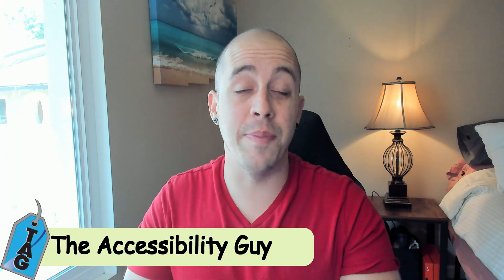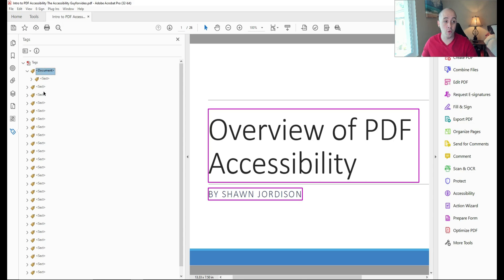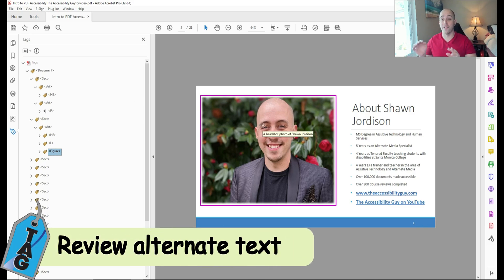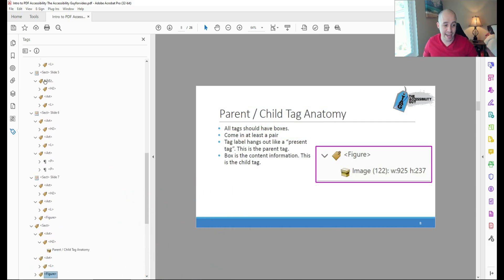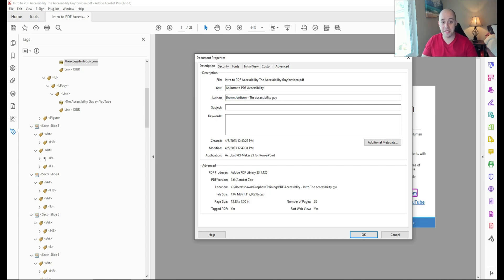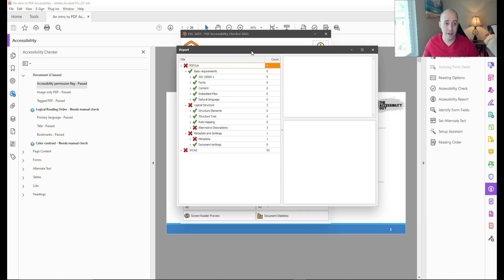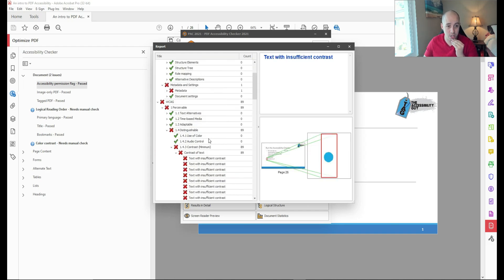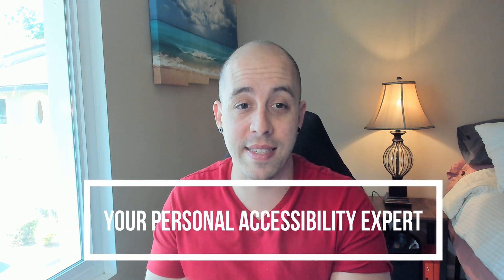How to Convert a PowerPoint to an Accessible WCAG-Compliant PDF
This video shows how to convert a PowerPoint presentation into an accessible and WCAG-compliant PDF. We walk through the process step by step and share tips and tricks along the way.

00:00 - Introduction
00:45 - Converting the PowerPoint to PDF
00:59 - Opening the Tags Panel
01:45 - Walk the tags tree
02:24 - Adjusting the read order
02:45 - Checking the Alternate Text
05:05 - Adding Metadata
06:15 - Fix the title
06:31 - Using the PDF Accessibility Checker 2021 Tool
06:56 - Alternative description missing for annotation
07:30 - Create content entry for link annotation
08:11 - Color contrast test
09:15 - Conclusion